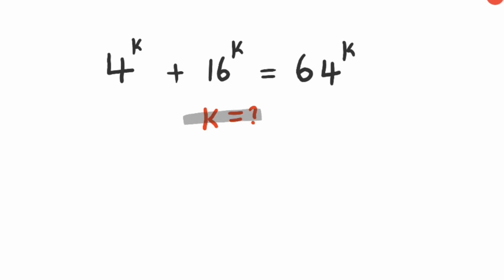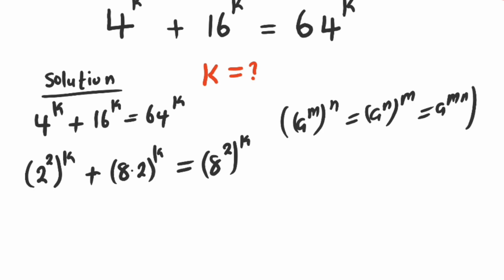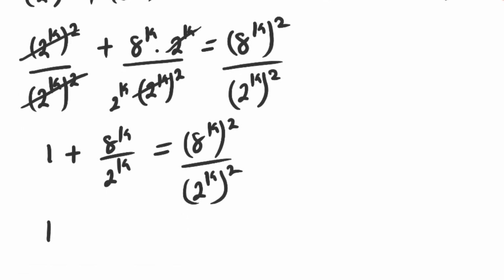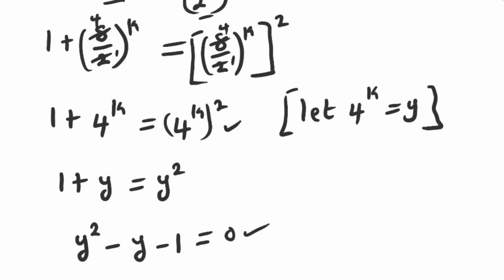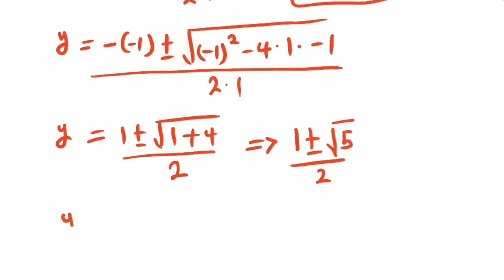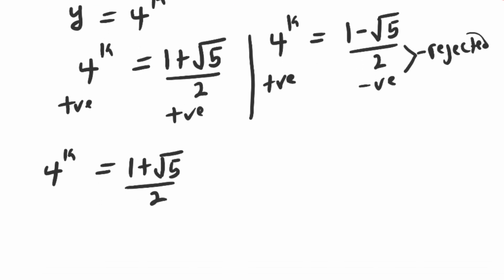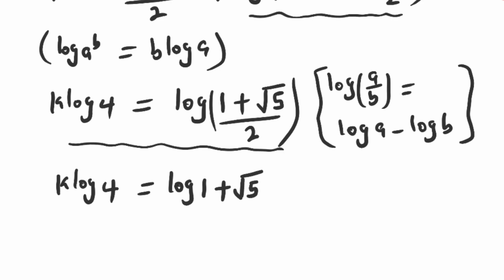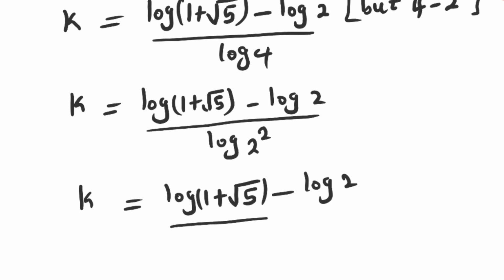Can You Solve This In 30 Seconds | 🏆 Math Olympiad Style | Beautiful Algebra...